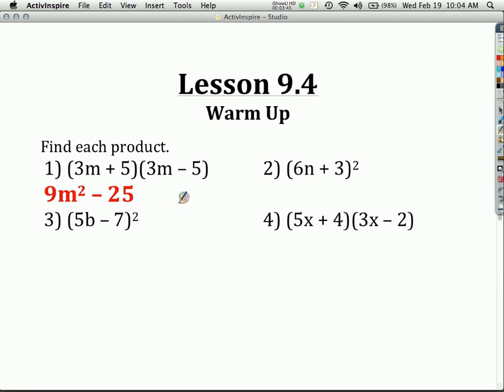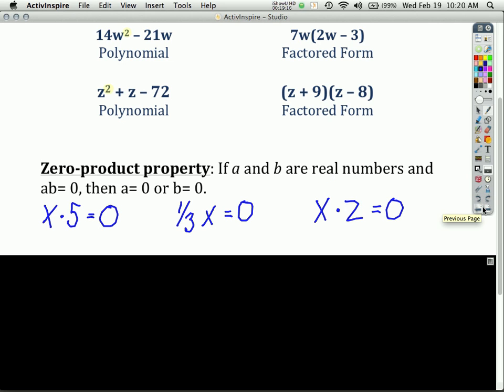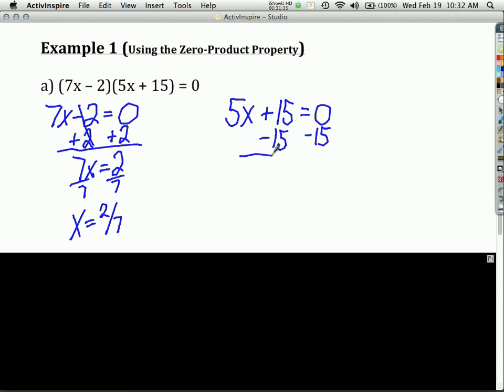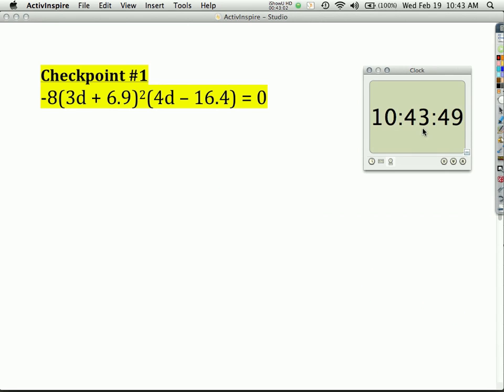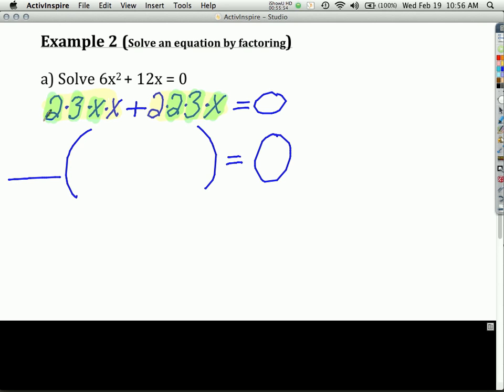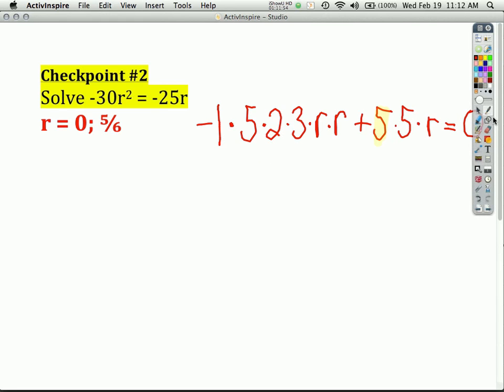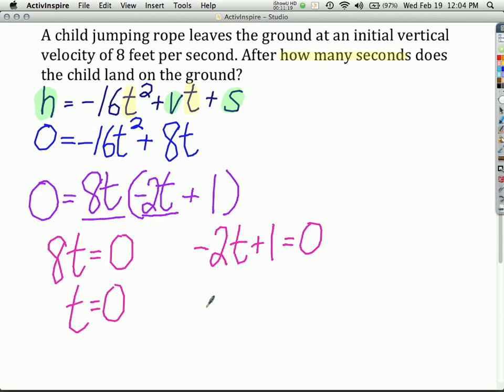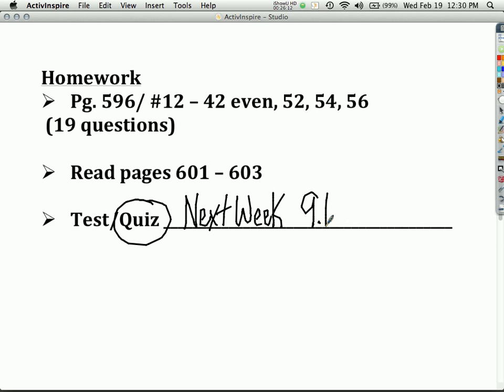Lesson 9.4 Screencast 2013-2014